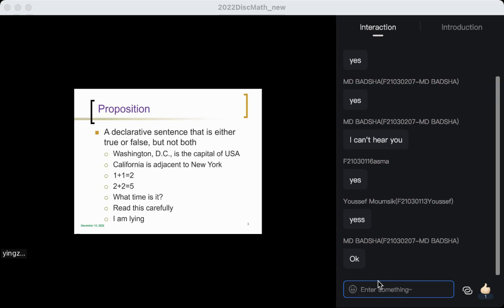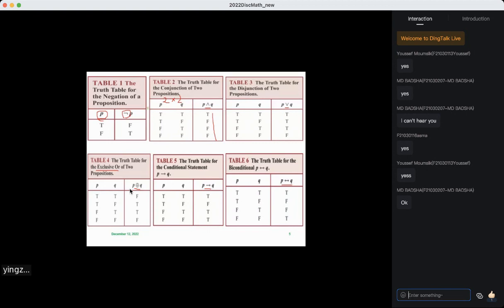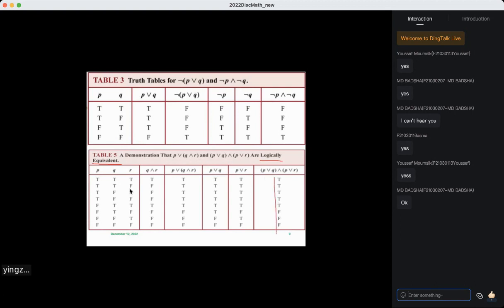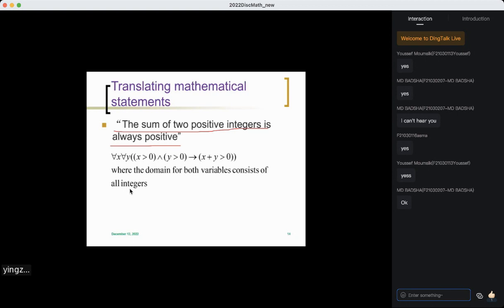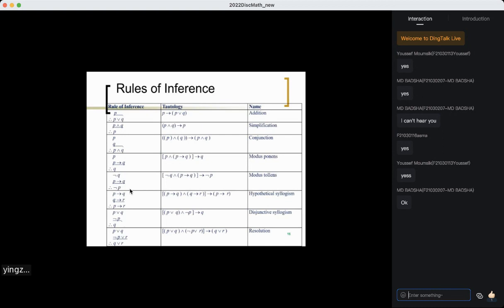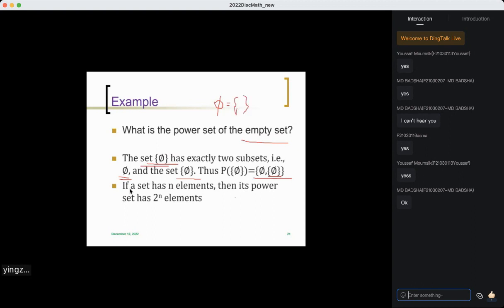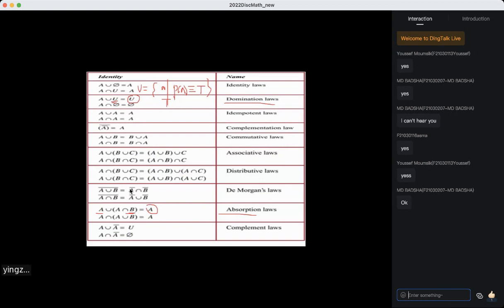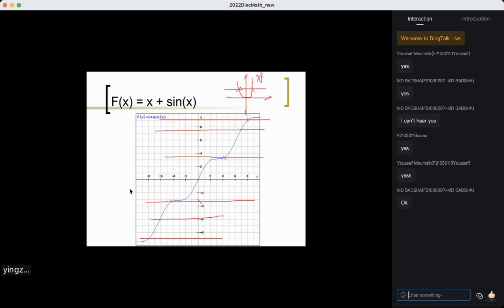2022 12 12 NJUPT Discrete Math